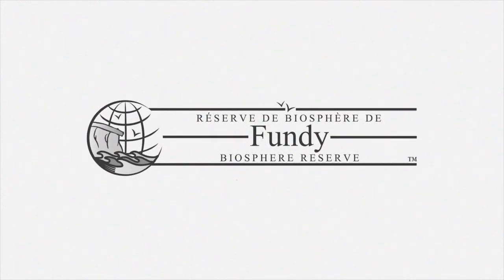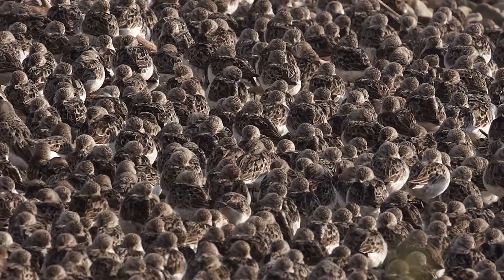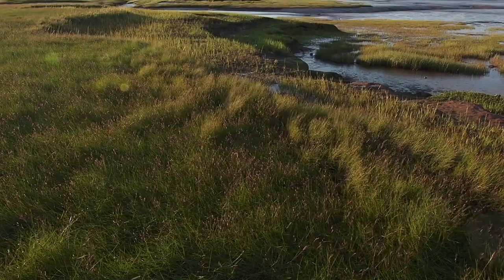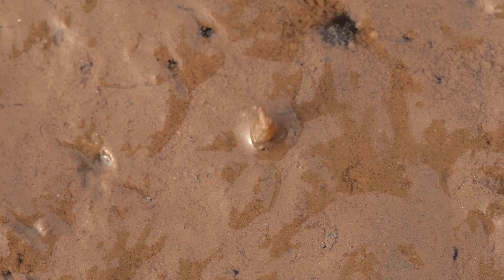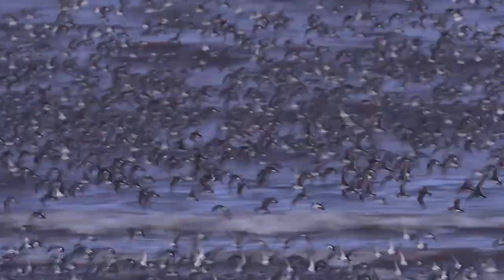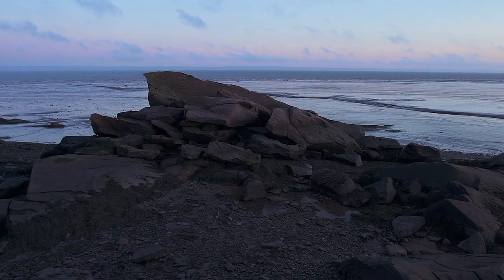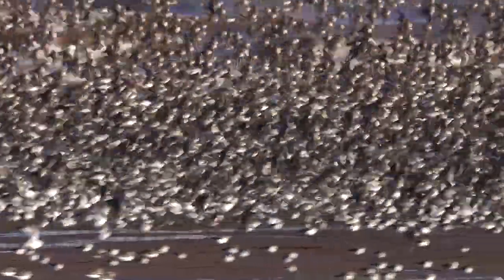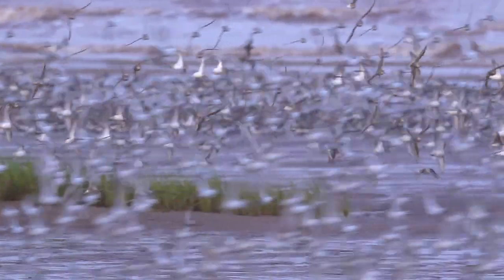THOUSANDS of Bay of Fundy Shore Birds!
Mary's Point & Johnsons Mills, A Great Migration

Visit Mary's Point & Johnson's Mills and see millions of shorebirds return to the mudflats on the Bay of Fundy. Watch the birds prepare for their 4,500km non-stop flight to South America, and travel out onto the mudflats to meet the tiny mudshrimp they're feeding on. Look through an electron microscope and discover the mud shrimp are eating tiny organisms called diatoms.